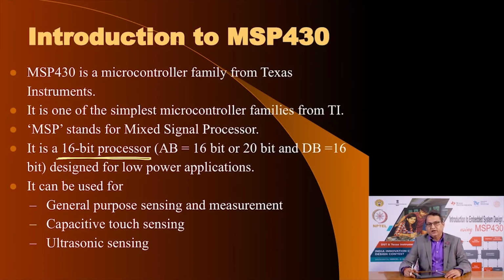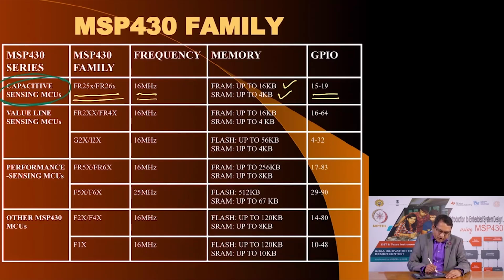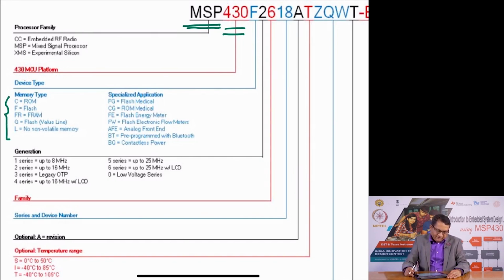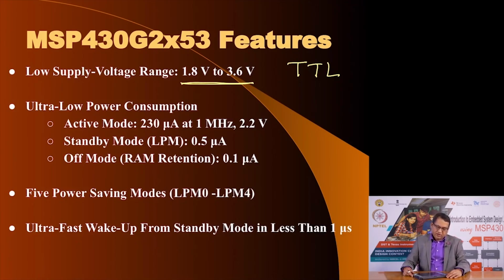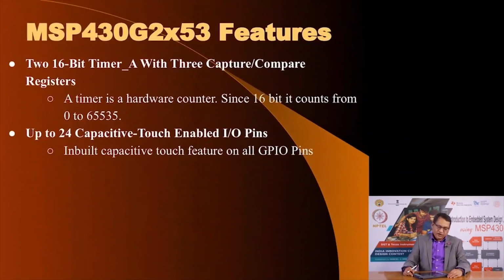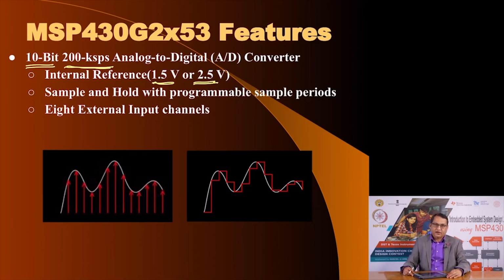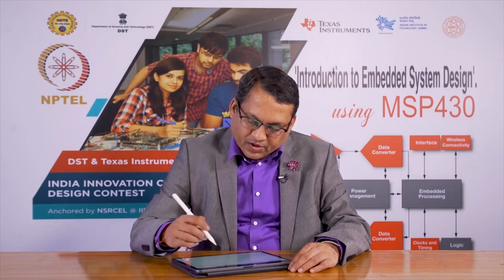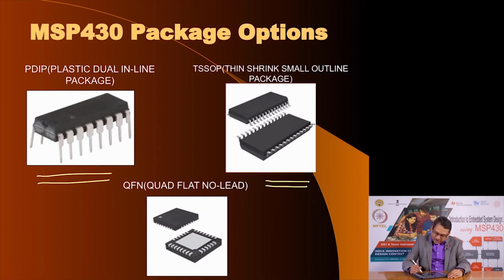Introduction To MSP430